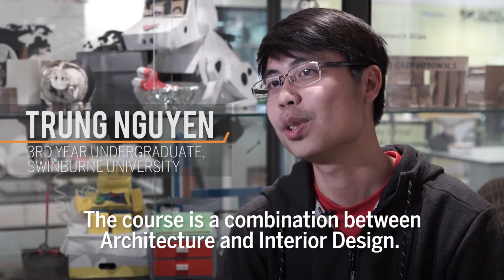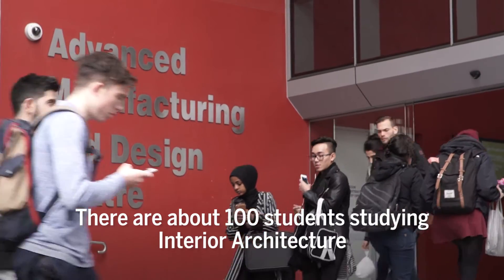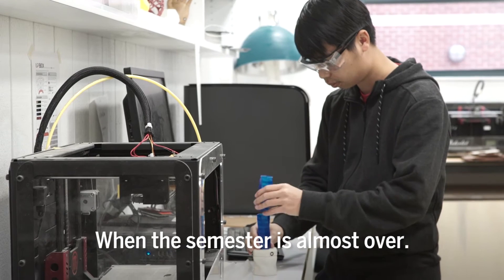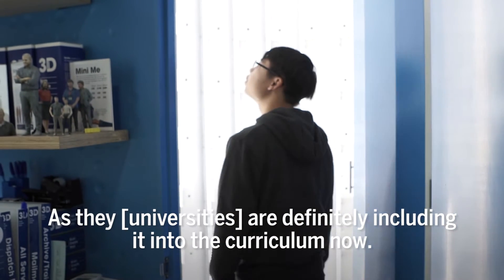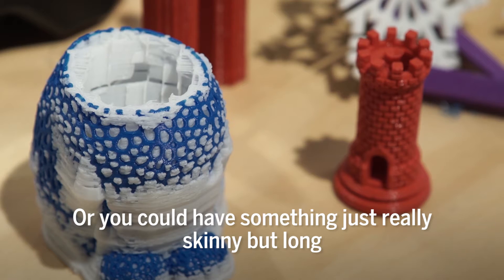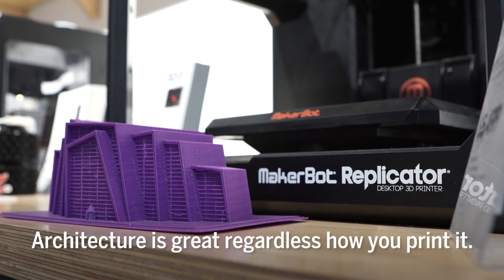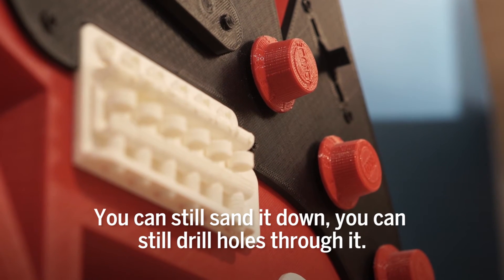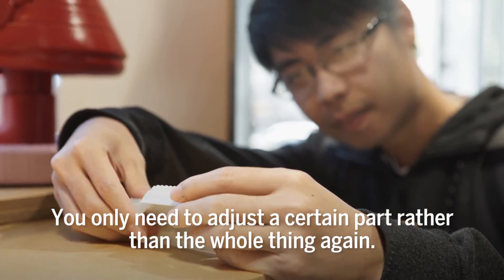What is the Officeworks 3D Printing Experience Centre?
What is the Officeworks 3D Printing Experience Centre and how can students benefit from it?

For stories like this and more, check out the Meld